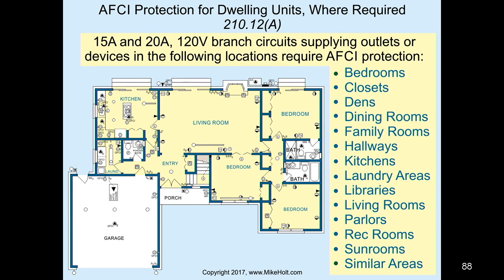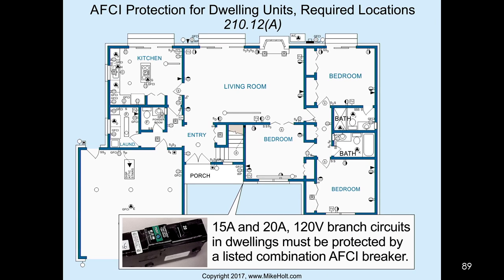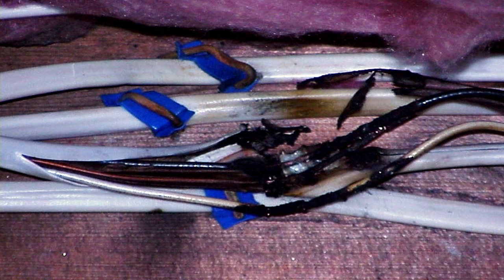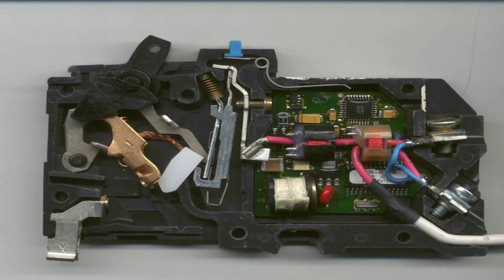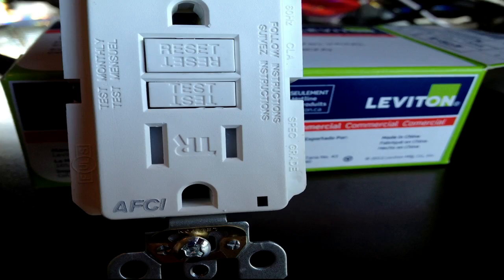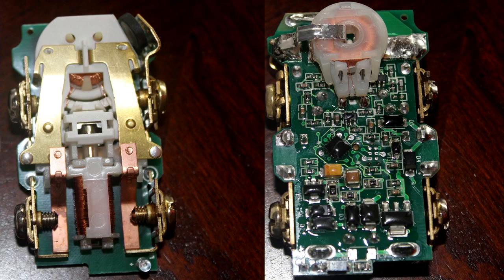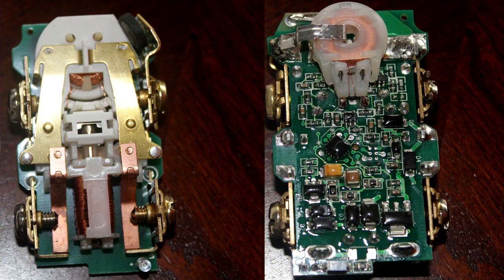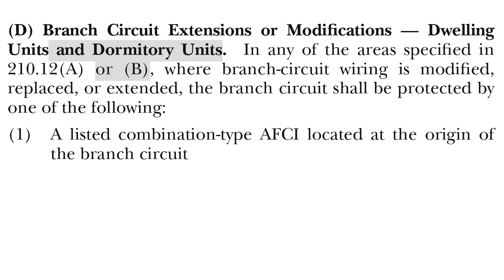Arc Fault Circuit Interrupter Protection, NEC 2017 - [210.12], (13min:20sec)